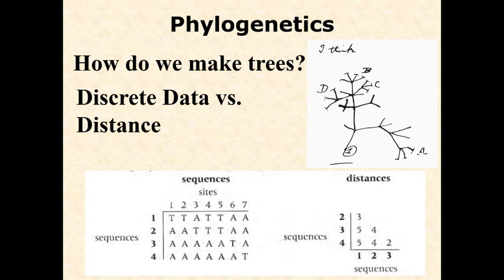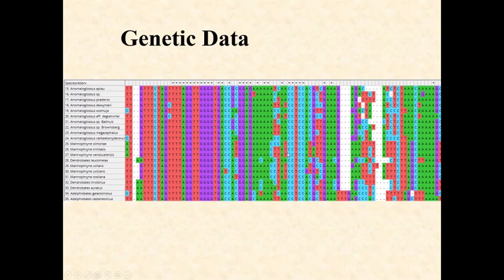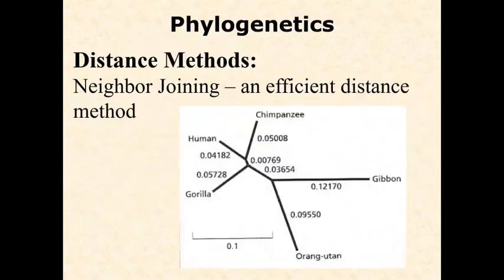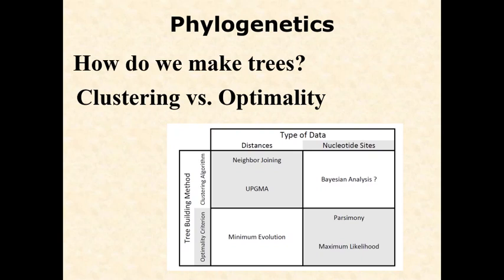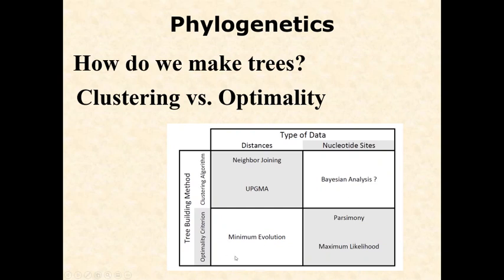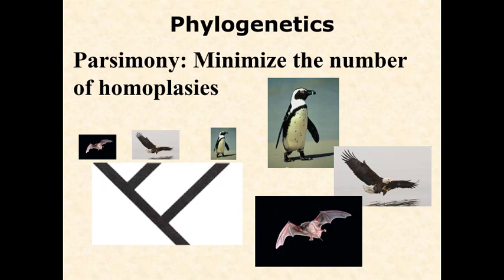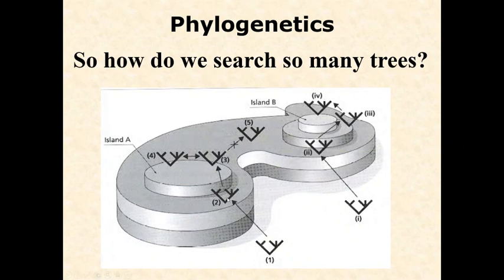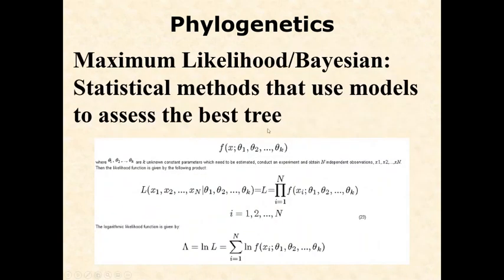BIOL 3406 Unit 1 6 3 Inferring Phylogenies